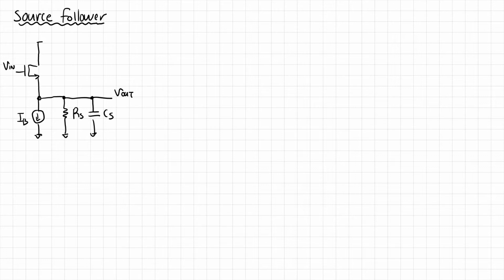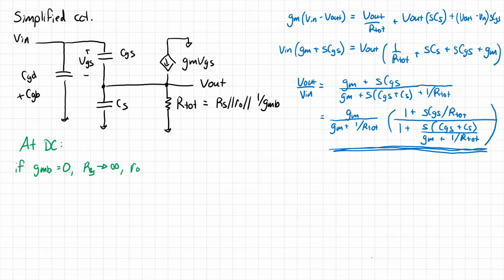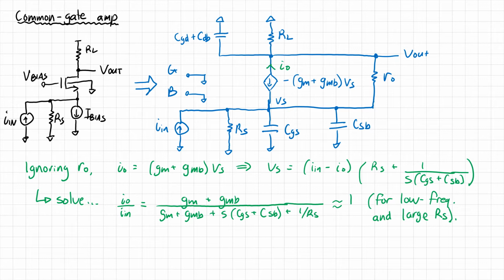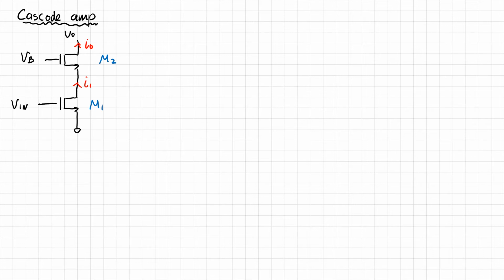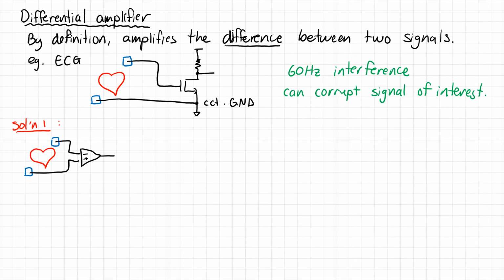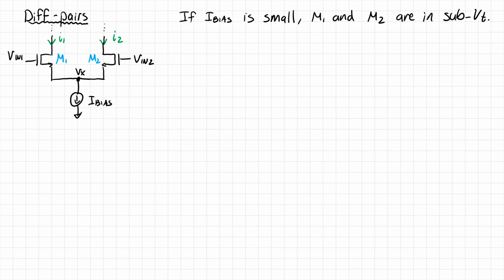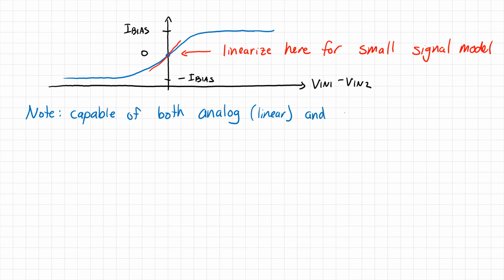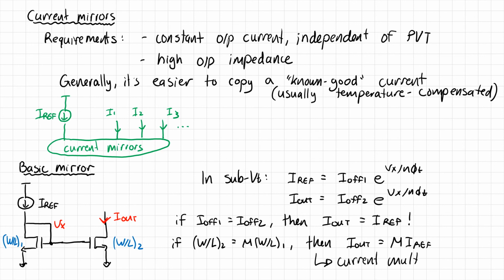ECE 203 - Lecture 4 - Basic CMOS Building Blocks II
In this lecture we continue our discussion of basic building blocks in CMOS, with a specific emphasis on the subthreshold mode of operation. We discuss a source follower (common drain amplifier), a common gate amplifier, differential pairs, and current mirrors.